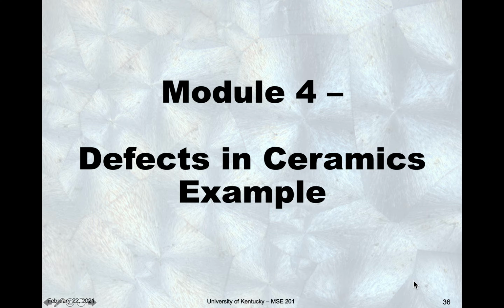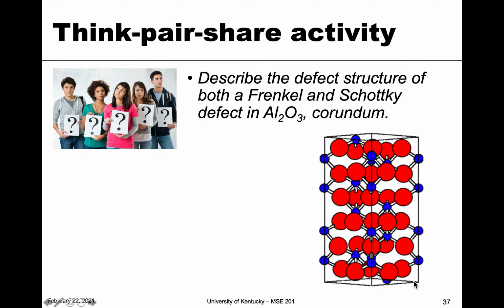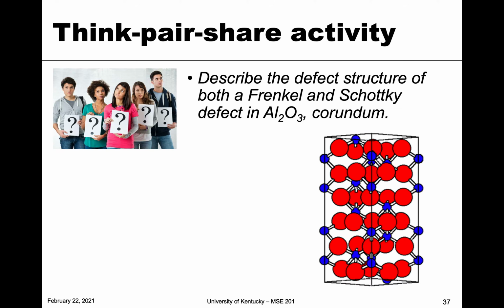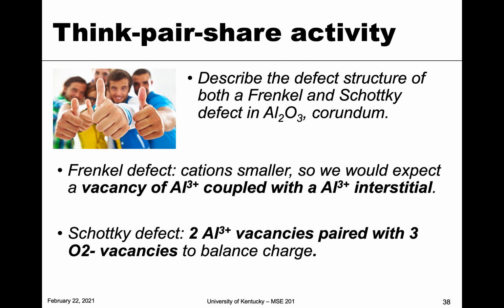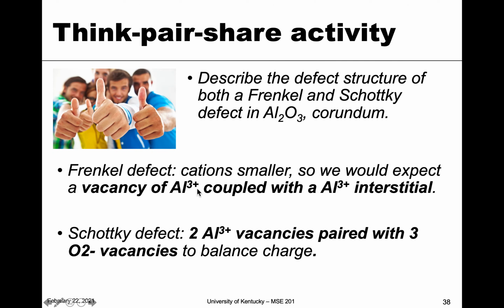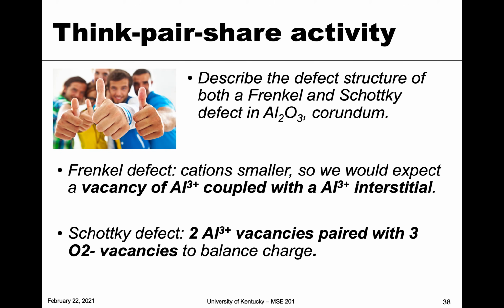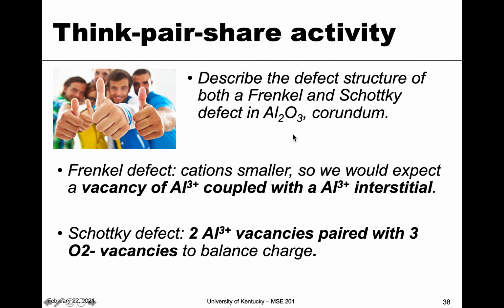MSE 201 S21 Lecture 14 - Module 4 - Defects in Ceramics Example